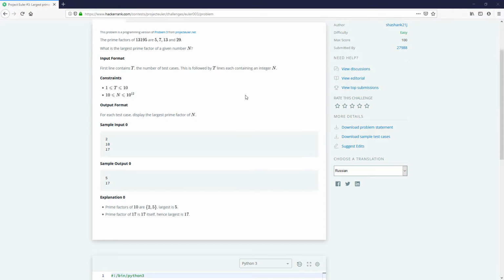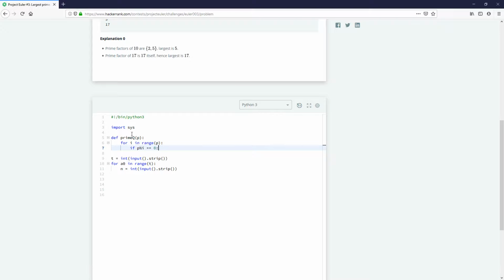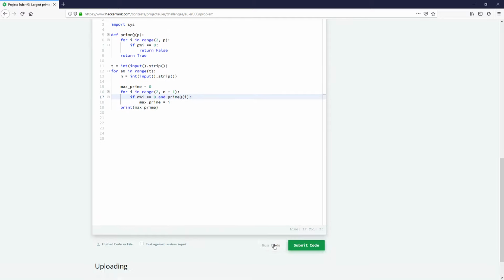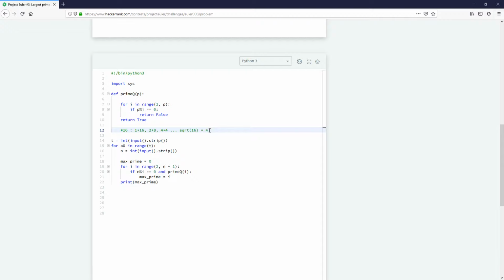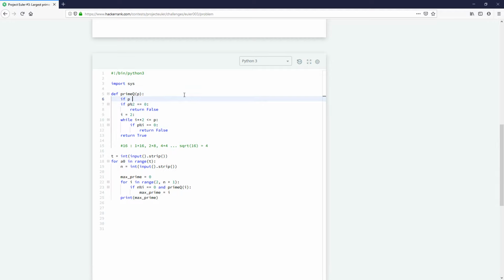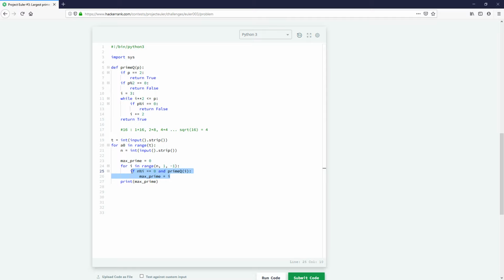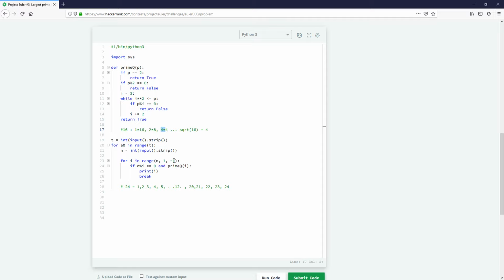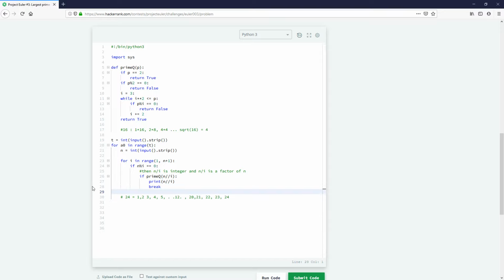Project Euler problem #3 on Hacker Rank (Python 3)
Solving problem #3 of project euler on hacker rank using python 3.